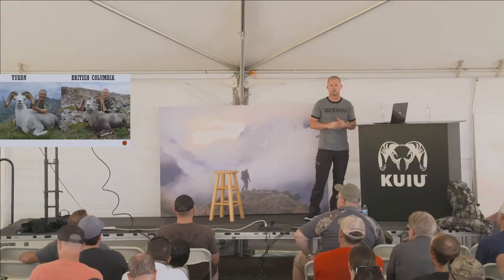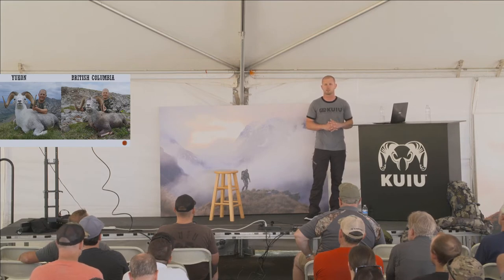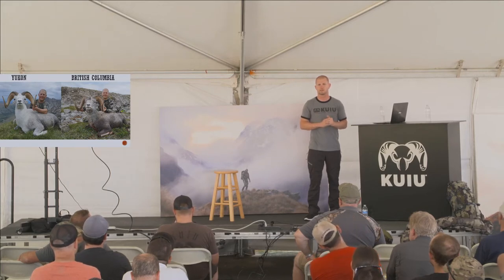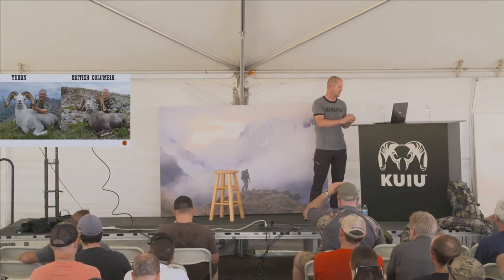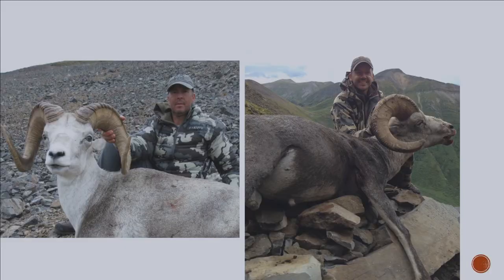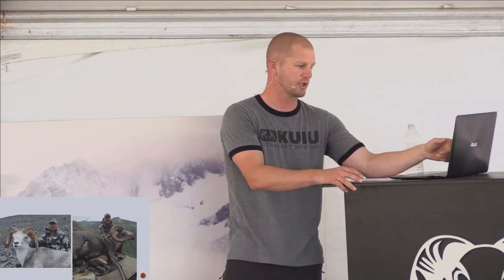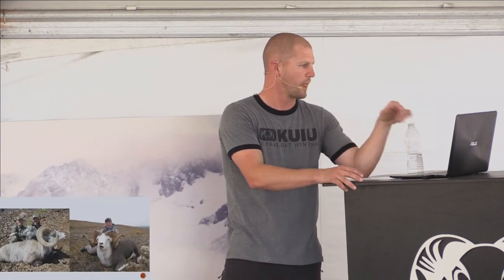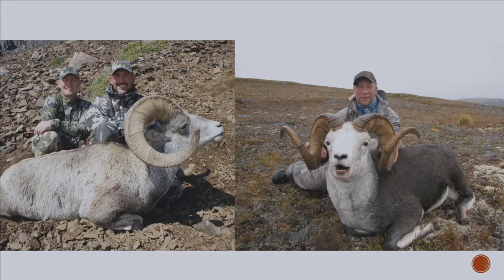Stone Sheep Have This Much Color Variation - Brendan Burns